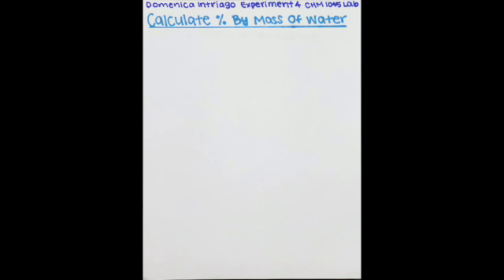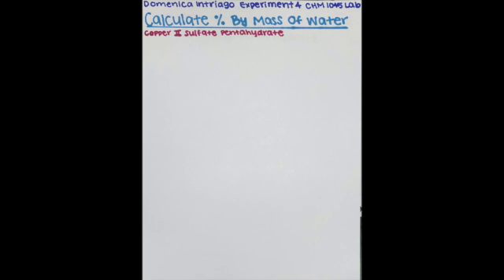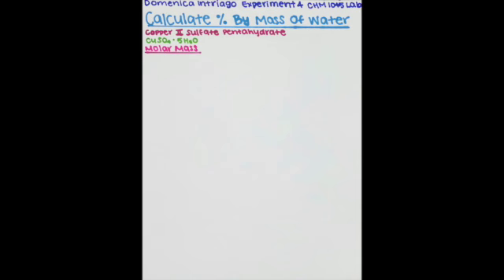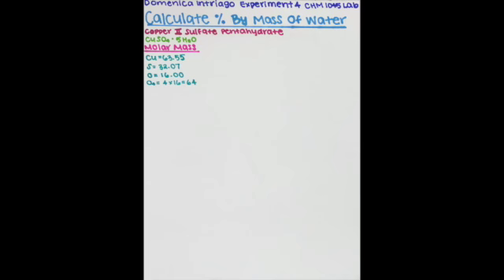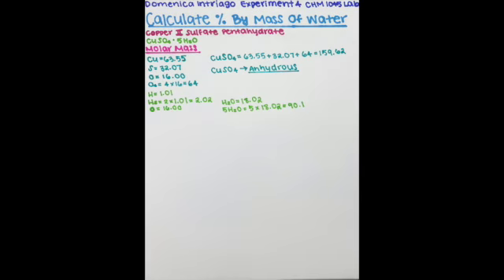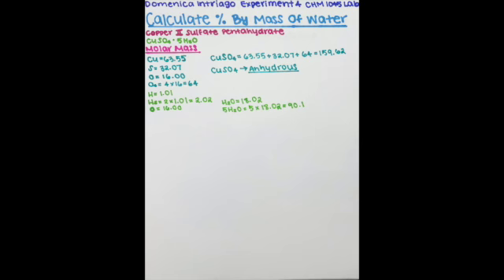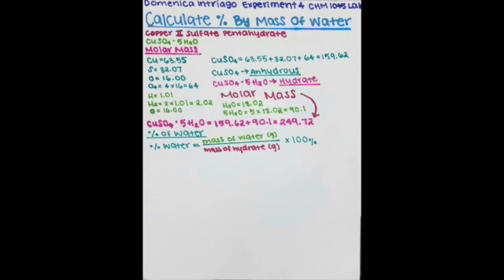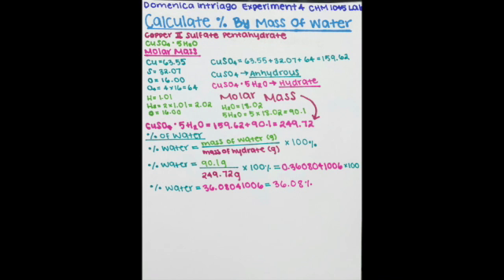Experiment 4 CHM 1045 Lab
This video is about Experiment 4 CHM 1045 Lab